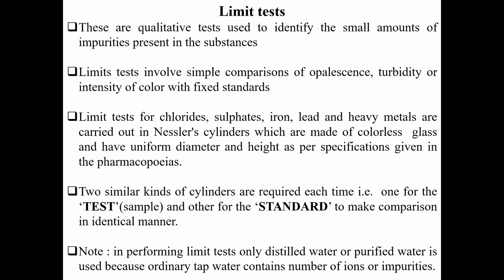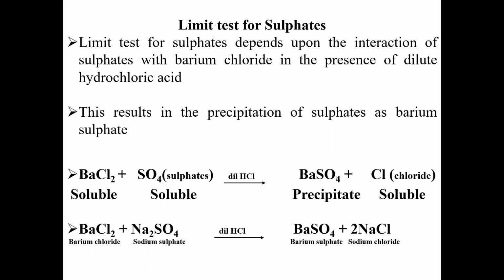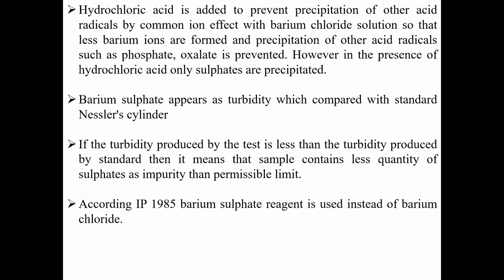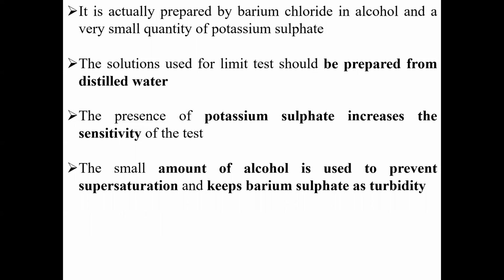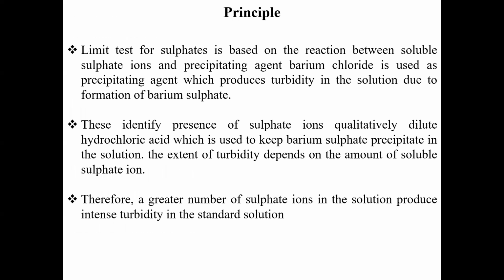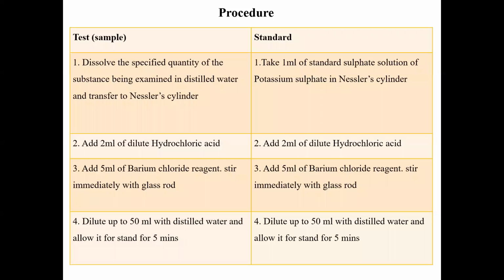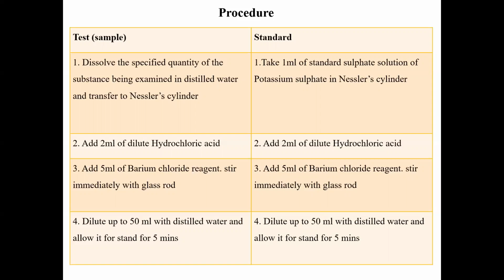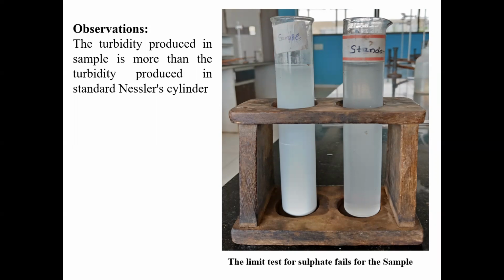Limit test for sulphate | Mr.Veerkumar Japti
Introduction and explanation of limit test for sulphates. Discussion of result